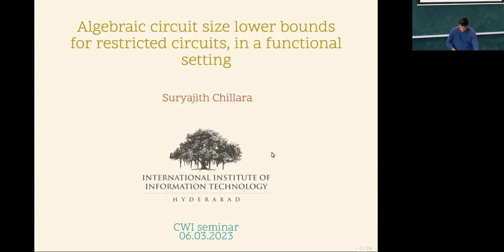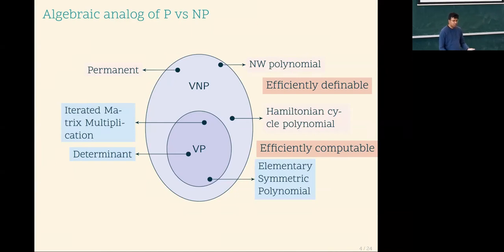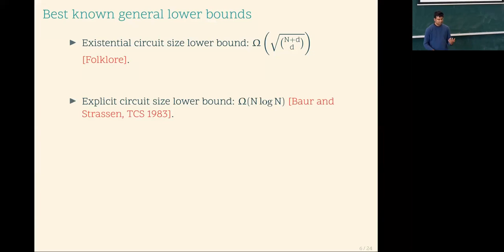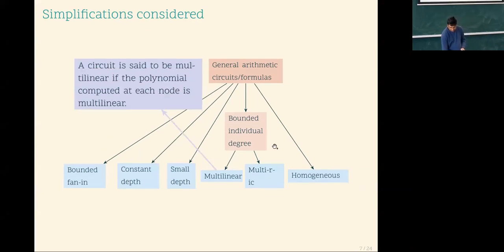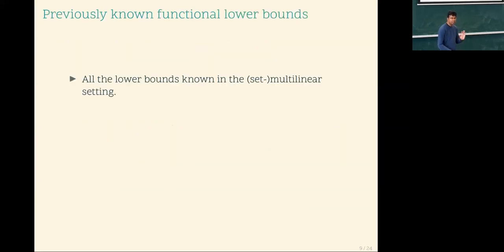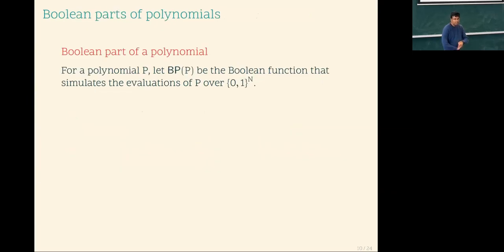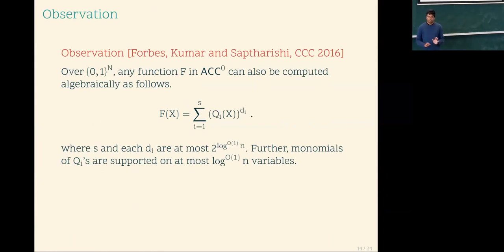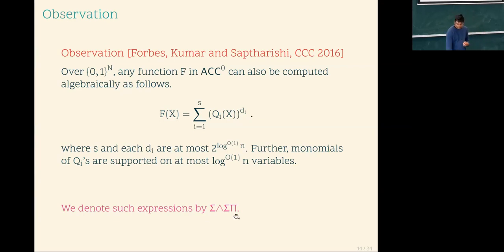Suryajith Chillara (IIIT Hyderabad) — Algebraic circuit size lower bounds for restricted circuits*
*Full title: Algebraic circuit size lower bounds for restricted circuits, in a functional setting

Abstract:
We say that an arithmetic/algebraic circuit computes a polynomial if it can syntactically be generated from variables and field constants using algebraic operations + and x. Further, we say that an arithmetic circuit functionally computes (either over the entire domain, or a sub-domain) a polynomial if the evaluation table, over a suitable evaluation space, of the circuit and the polynomial are equivalent. In this talk, we are interested in understanding the bounds of functionally computing some polynomials of interest, by arithmetic circuits. The motivation for such consideration stems from the connection between Boolean and Algebraic complexity classes (cf. Forbes, Kumar and Saptharishi [CCC, 2016] and Bürgisser [TCS, 2000]). We shall first introduce and briefly survey the known circuit size lower bounds in the functional setting, then present the recent attempts at proving Boolean function lower bounds through algebraic circuit lower bounds, and then finally talk about open problems in this area. The talk will loosely be based on the following work:

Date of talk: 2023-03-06